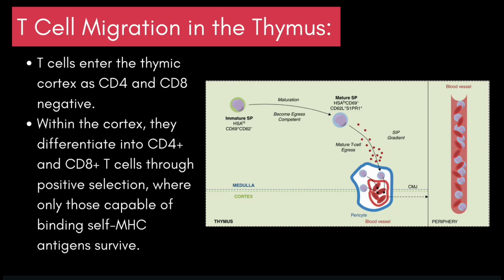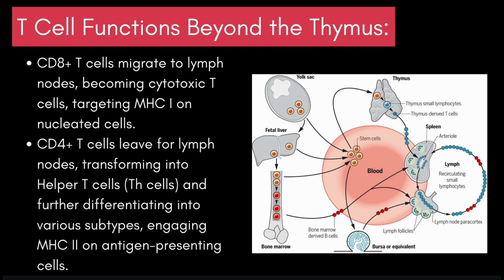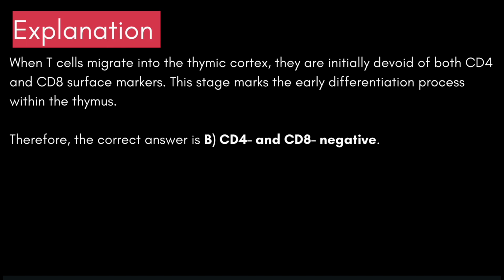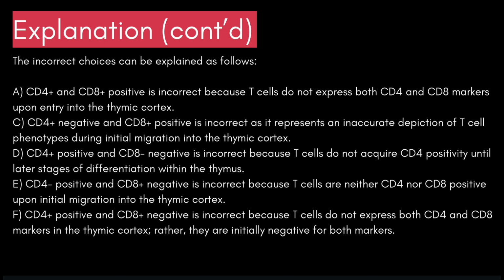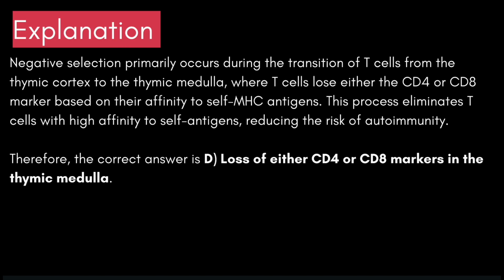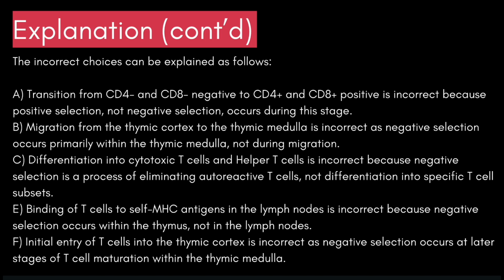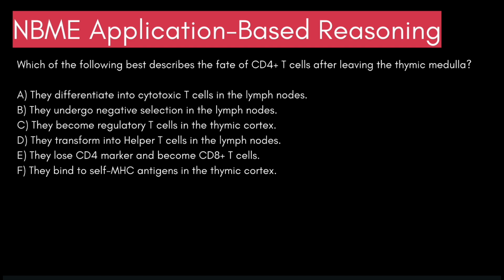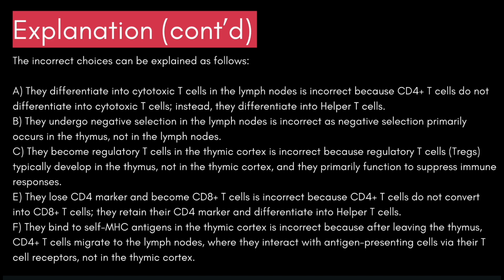High Yield Immunology Review Part 6: T Cell Migration (USMLE Step 1, NBME CBSE, and CAS)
Prepare to delve into the intricacies of T cell migration through the thymus in Part 6, where we unravel the essential processes guiding the journey of T cells within this vital organ. Embark on an exploration of the thymic cortex and medulla as we dissect the steps of T cell differentiation, shedding light on the dynamic transitions from CD4 and CD8 negative to CD4+ and CD8+ phenotypes. Witness the crucial phases of positive and negative selection, where T cells are sculpted to recognize self-MHC antigens while avoiding autoimmunity. Follow the path of CD8+ T cells as they emerge as cytotoxic defenders and CD4+ T cells evolve into versatile Helper T cells, laying the groundwork for a myriad of immune responses. Gain insight into the intricate interplay between T cells and antigen-presenting cells as they orchestrate the complex ballet of immune surveillance and activation within the thymic microenvironment.

🧪 Key Features:
Comprehensive explanation of T cell migration through the thymus, detailing the sequential process from migration into the cortex to differentiation in the medulla.
Clear delineation of the positive and negative selection mechanisms within the thymus, crucial for ensuring immune competence while preventing autoimmunity.
Insight into the fate of CD8+ and CD4+ T cells post-thymic maturation, highlighting their roles as cytotoxic T cells and Helper T cells (Th cells) in immune responses.
This overview encapsulates the essential components of T cell migration and differentiation within the thymus, offering a foundational understanding of this critical aspect of immune system development.

Modeled after NBME style questions to prepare you effectively.
Multi-part series covering all vital aspects of high-yield immunology.
Engaging explanations to enhance comprehension.

Anyone seeking a comprehensive immunology review.

Whether you're new to the field or in need of a refresher, our series is designed to equip you with the knowledge and skills needed for success.